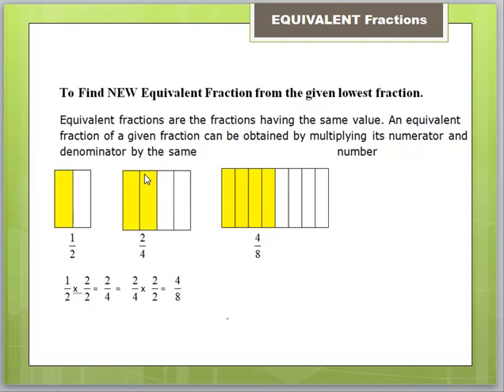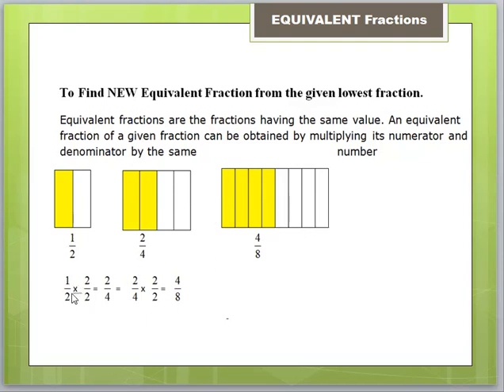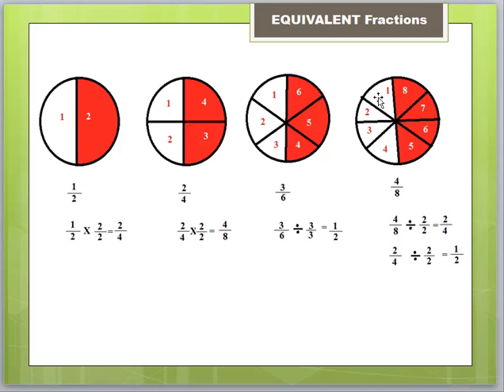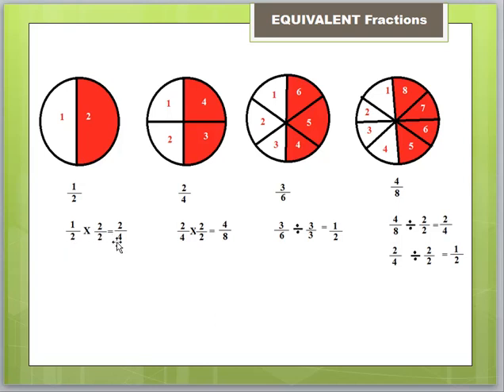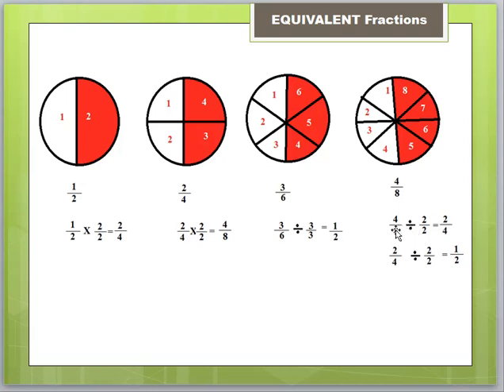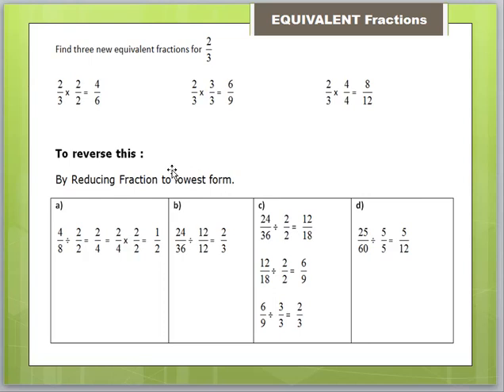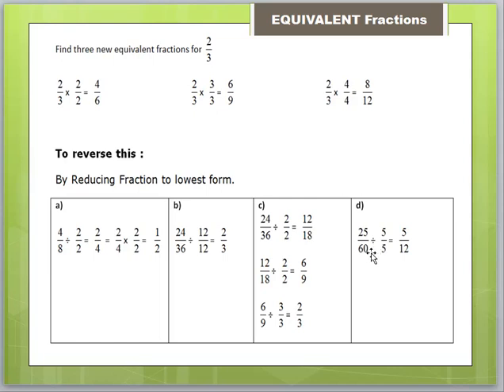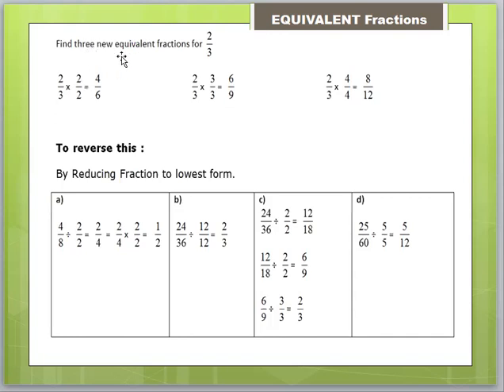Equivalent | Fraction| Form | New |Reduce |to Lowest | Verify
Equivalent Fractions - To form new ones and to reduce in lowest form.
Verify whether given fractions are equivalent or not.